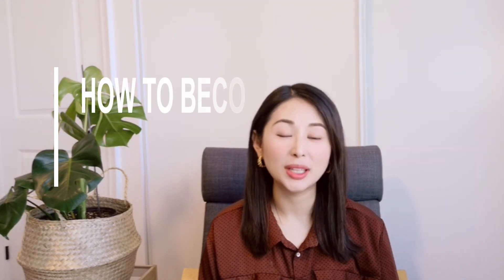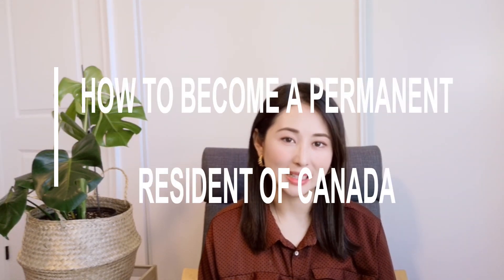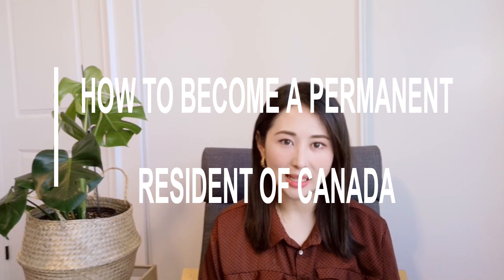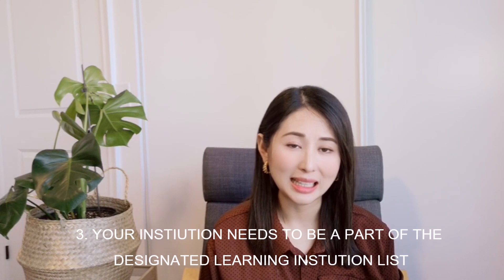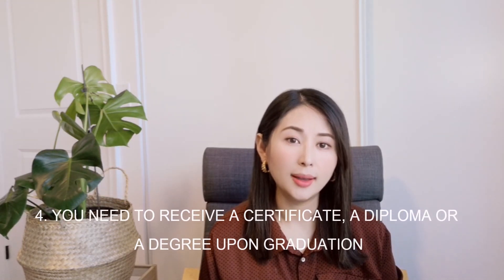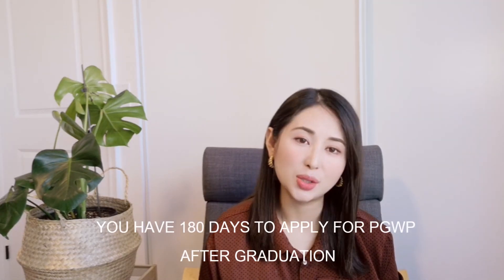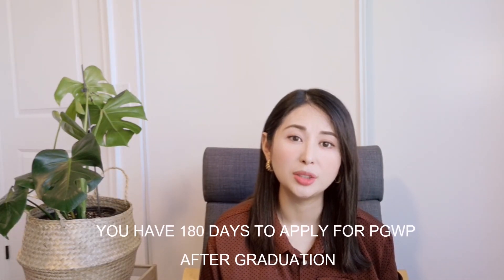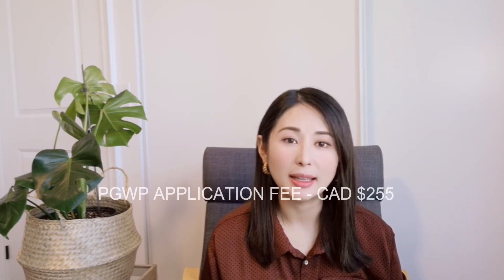How to immigrate to CANADA as a student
In today's video, I want to share with you tips on:
1. How to get your post graduate work permit in Canada
2. How to get your Canadian Permanent Residency (PR) through express entry

I will also share my personal journey of immigrating to Canada as a student.

Who am I :
My name is jamjam, and I'm a Bhutanese vlogger.

[No Copyright Korean Music] Promise - Donghyun feat. Cya (The Miracle OST) Korean Drama OST